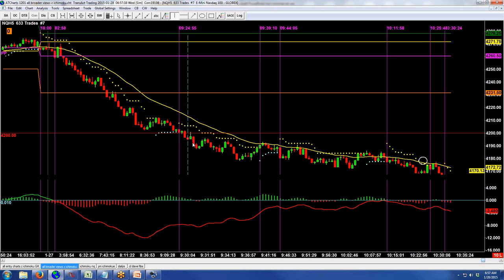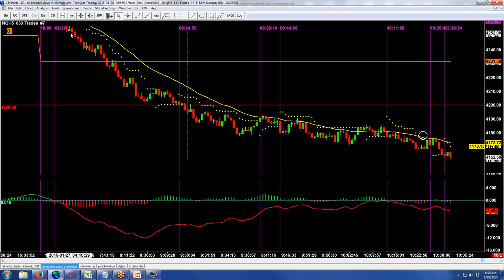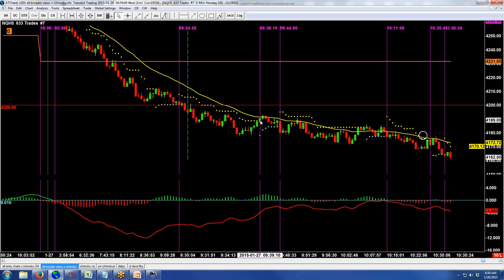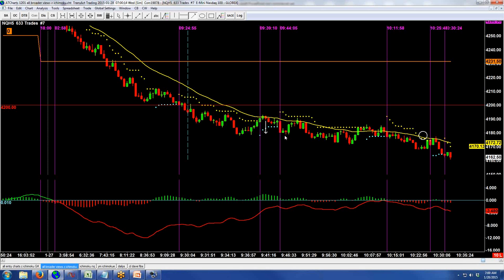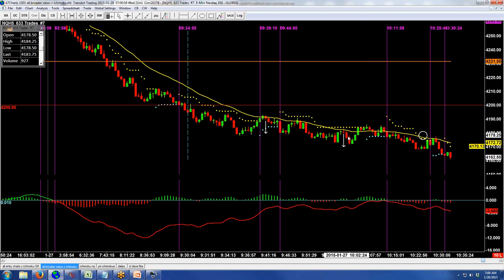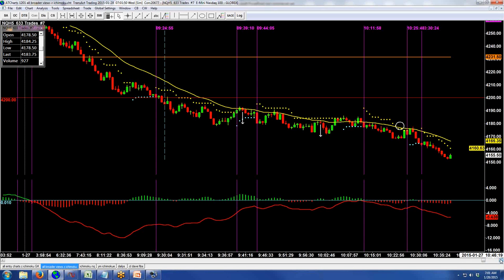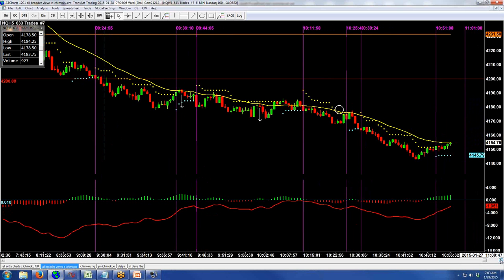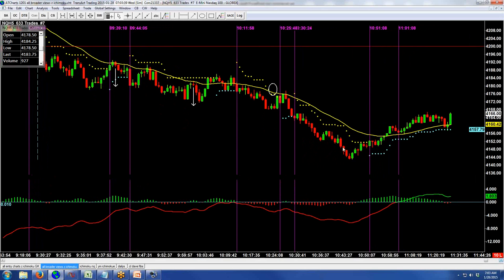How To Get In A Trade After The Market Has Already Moved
I use standard indicators to day trade the emini Futures, 2 great set ups I trade are called the Slinky and Kaboom. Great for day trading ES, NQ, YM, TF, CL, 6e, GC whatever you like to trade. This video will show you how to get in after the market has already moved.

future results.

future results.